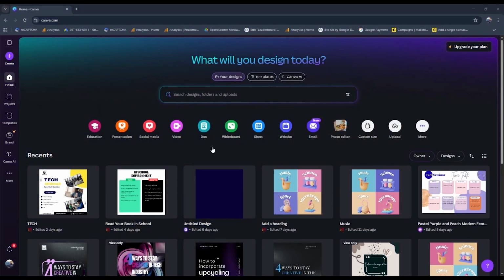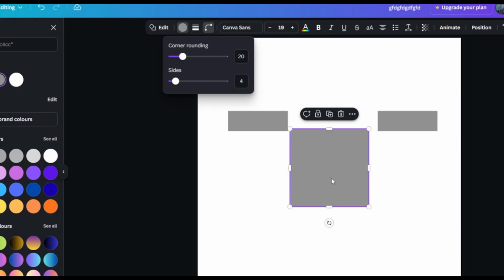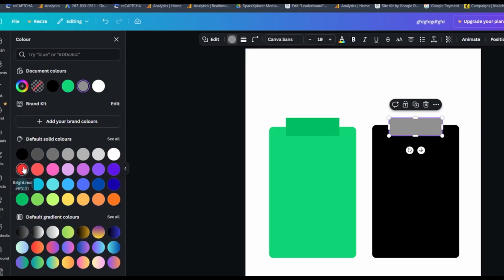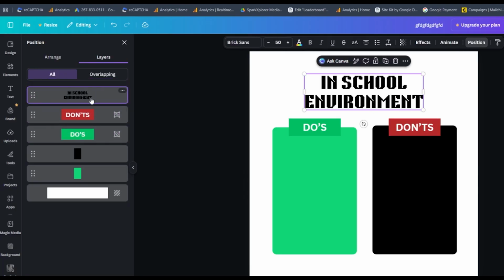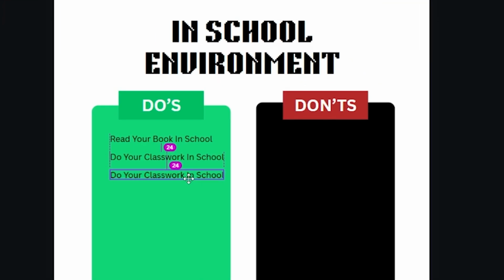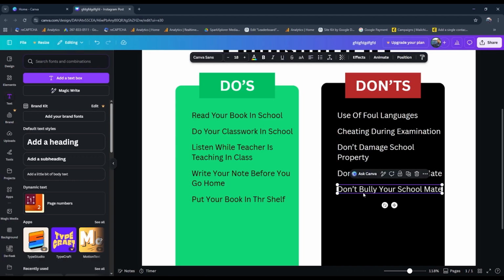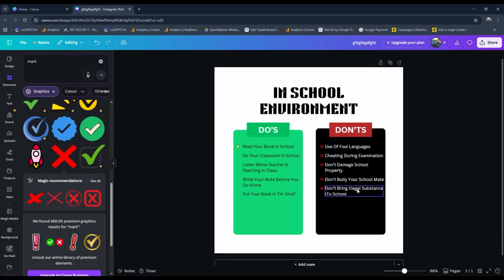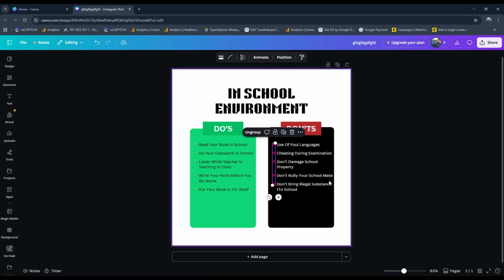Why Your Canva Design Looks Wrong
Design is not about randomly placing elements — it’s about intentional decisions.
In this in-depth Canva tutorial, you’ll learn the core design rules and guidelines that help students and beginners create clean, professional, and well-structured designs using Canva.

This video is part of the EpeeTech Seminar program, created specifically for secondary school students, but the principles shared here apply to anyone learning graphic design with Canva.

📌 What This Video Covers:
The power of alignment and how it improves visual balance
Why font size matters and how hierarchy affects readability
How to use color and shape placement intentionally
The correct way to arrange layers for clarity and structure
How to turn messy designs into clean, professional layouts

You’ll not only understand what to do, but why it works, so you can apply these principles confidently in:

Event flyers
School projects
Social media designs
Presentations and creative assignments

This is not just a Canva tutorial — it’s a design mindset lesson that helps you think like a designer, even as a beginner.

👉 If you’re a student learning design or someone using Canva regularly, this video will change the way you design forever.